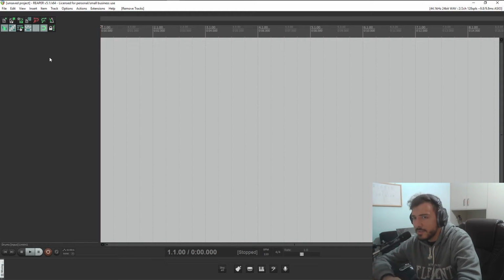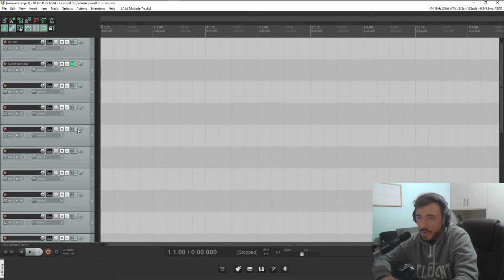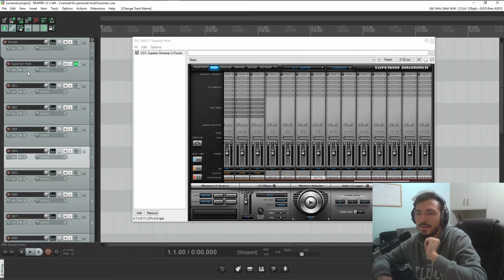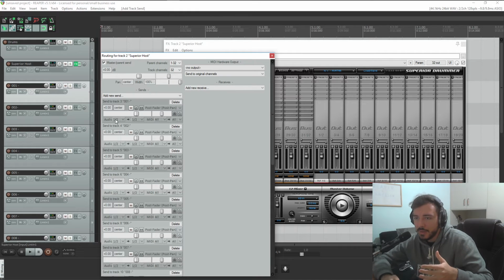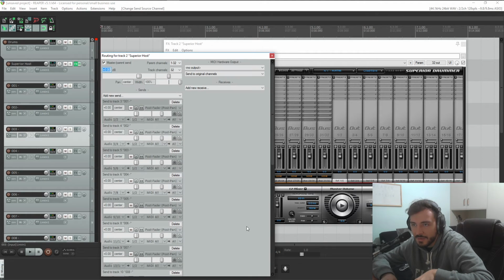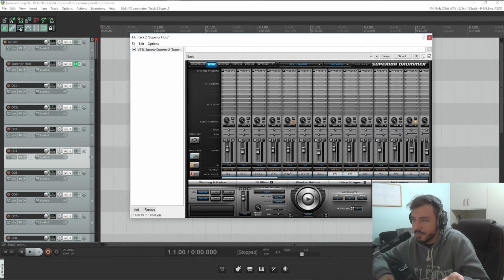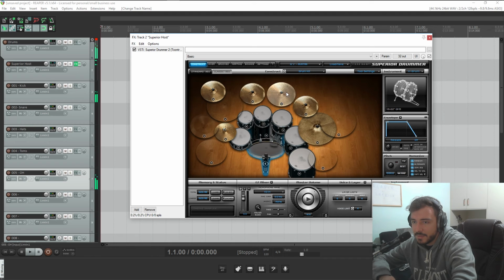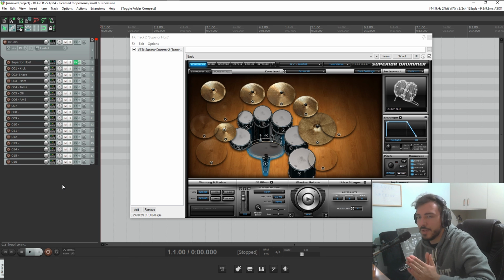How to route Superior Drummer 2 in Reaper (with one plugin instance)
In this tutorial we learn how to route the Superior Drummer 2 in Reaper, while using only one instance of the plugin in order to save some CPU, RAM power and not only!